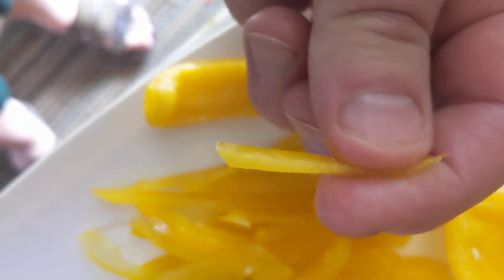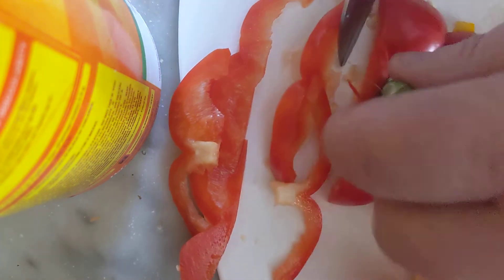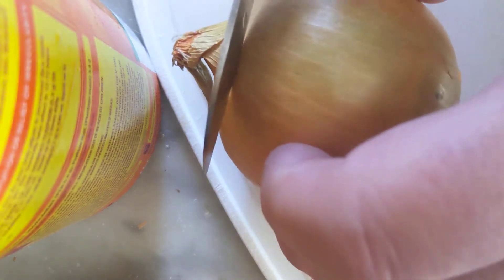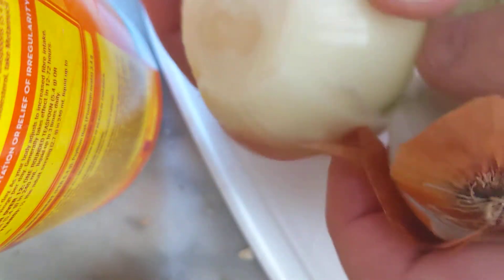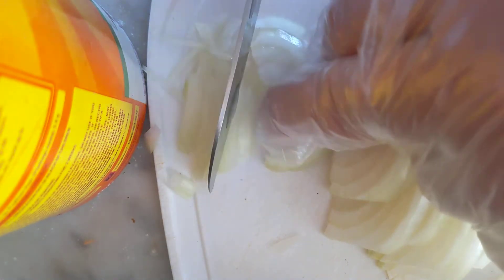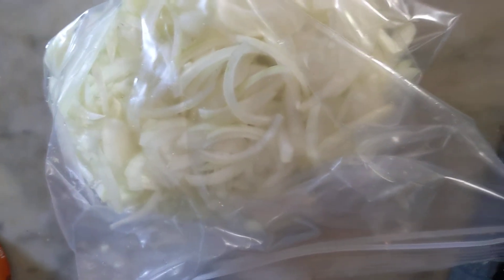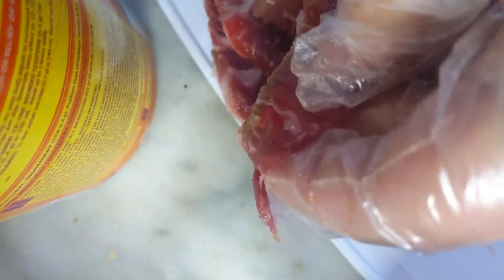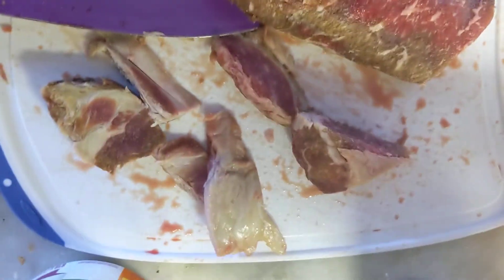Cooking with Tim - Peppered Steak - part 1 food prep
1) clean and slice 3 sweet peppers , thin thin
2) peel 3 onions and thinly slice
3) thinly slice up steaks. I'm going 24 ounce of steak which should feed 4 hungry people

next up
,2 tablespoons of course ground pepper,
1/4 teaspoon on salt or Mrs Dash or some salt alternative.
2 gloves of garlic finely chopped

Medium high heat, 2 teaspoons of olive oil and fry up onions until almost brown then toss on the peppers.

In another fryijng pan or work, on medium high  , 2 teaspoons of olive oil.

while that pan is heating up , I'm coating the beef with the course pepper flakes. you can have the beef on a freezer bag and start sprinkling I'm pepper in 4 parts.. 1st part in bag, close bag and shake , then 2 part in and shake and so on until your have all your pepper in the bag and coated the steak.

This is where you can adjust the amount of pepper depending on how hot and peppery you like.

Put the beef into the pan/wok and stir frequently. Cook the beef to the way you would like your steak and I'm the last 60 seconds put the opinions and peppers into the beef.

if you like your pepper with a little crunch then dont cool them with the onions,  put them on with the steak for the last 2 minutes of cooking..

on average I cook the thinly sliced beef for 3 - 4 minutes